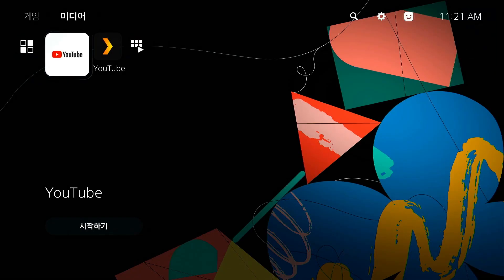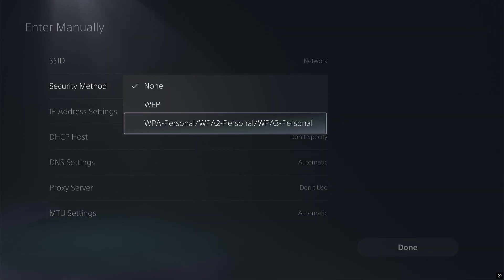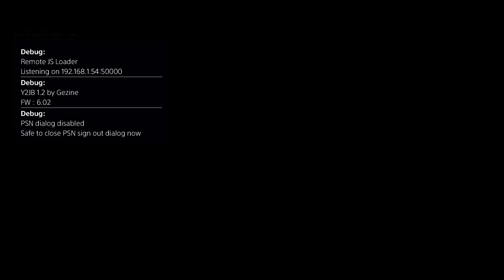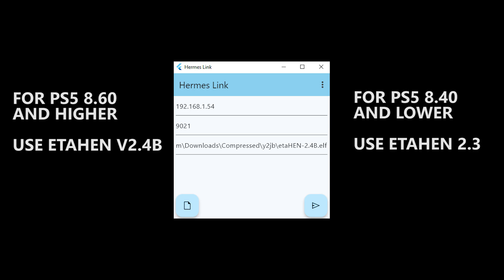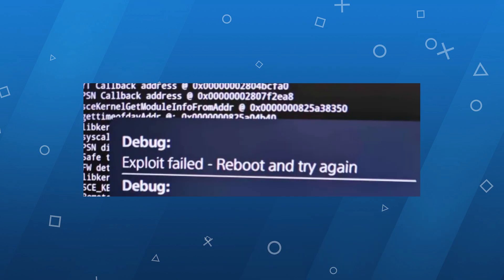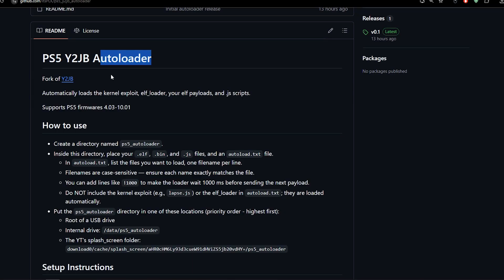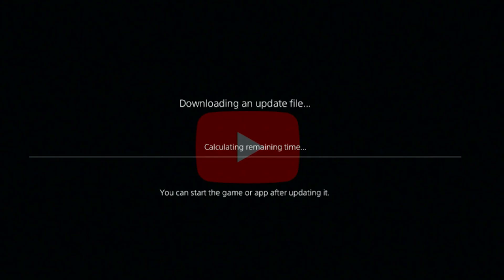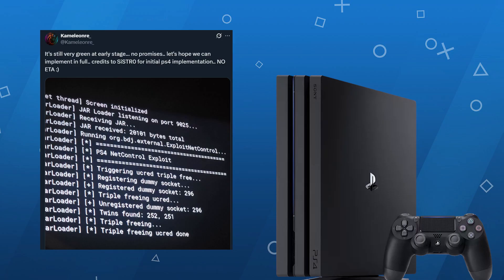PS5 Y2JB Setup Tips, Y2JB Autoloader, PS4 12.50 BD-JB News & More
PS5 Y2JB important tips to set it up properly, our first look at PS4 12.50 jailbreak development and more